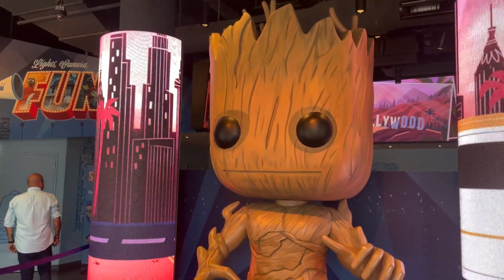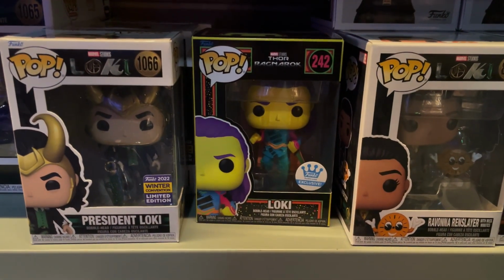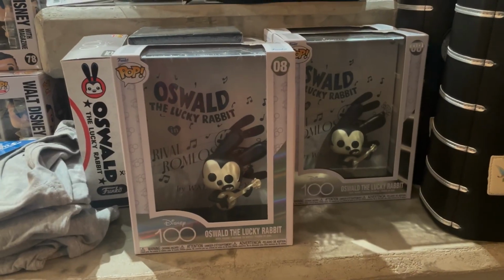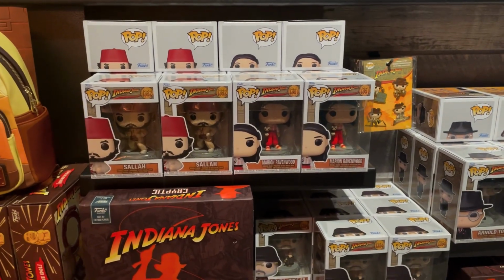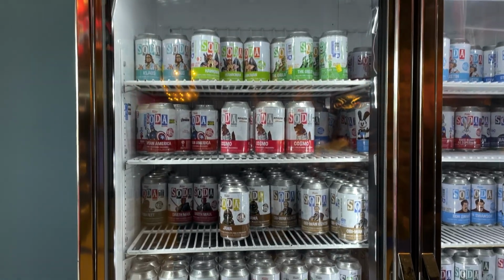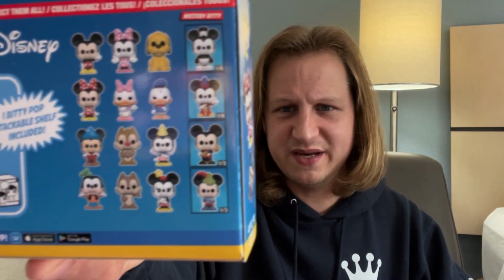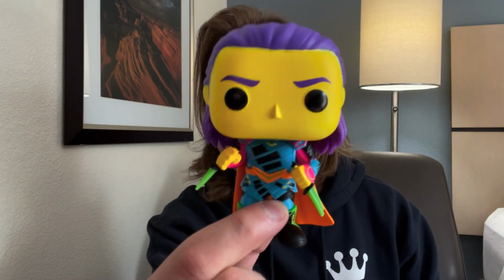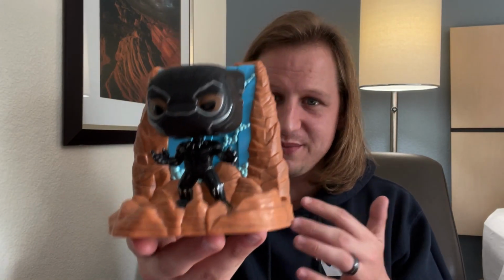We Moved To California! Let’s Celebrate With A Funko Pop Hunt At The Funko Hollywood Store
We are back! Since you last saw us, we moved to California! We celebrate the move announcement by going on a Funko Pop Hunt at The Funko Hollywood Store!

Check out the Whatnot app! Sign up with this link, and you will get $15 off your first purchase.